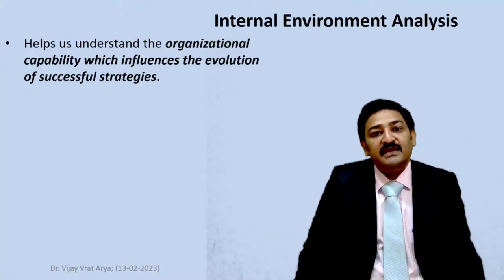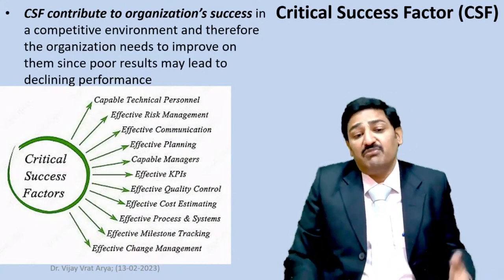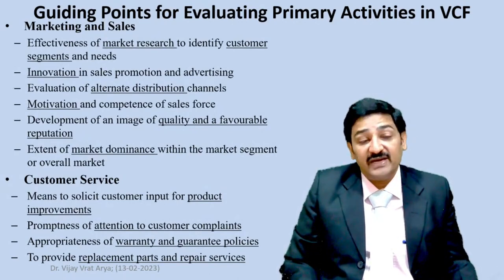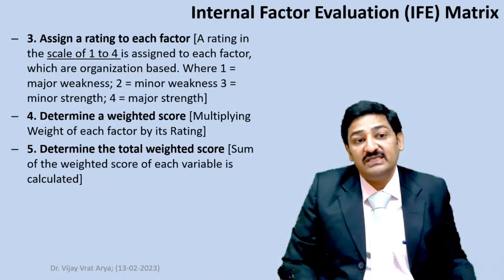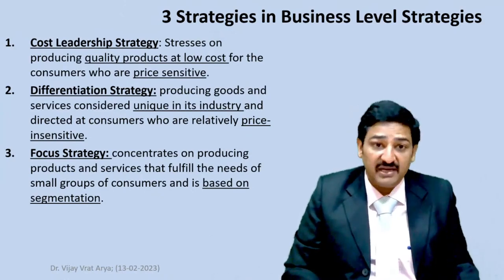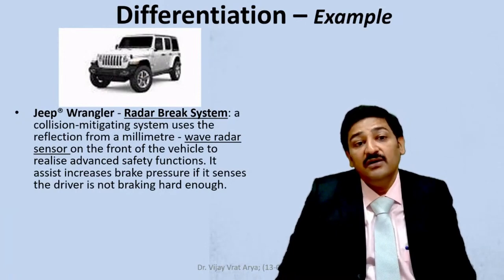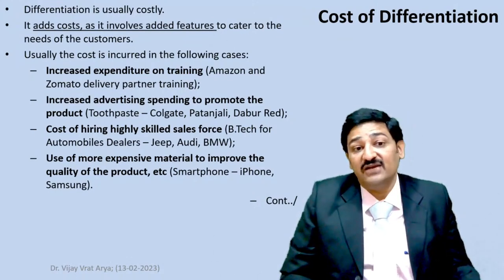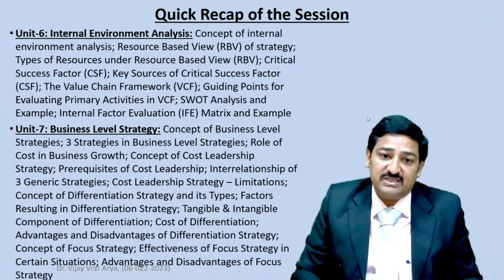MMPC012-Environmental Analysis(Block 2)